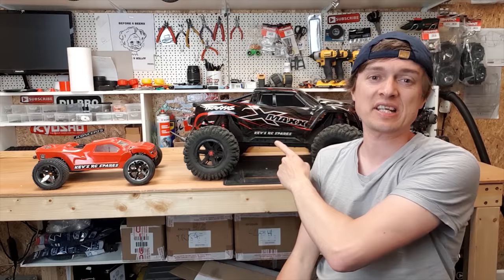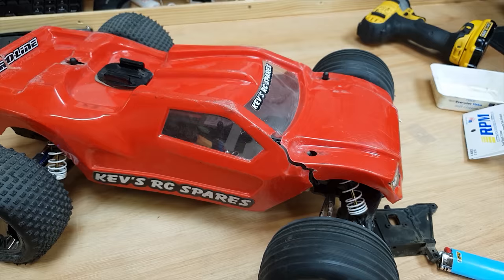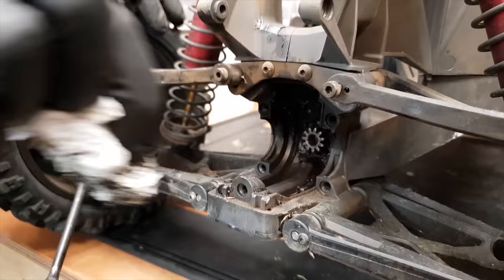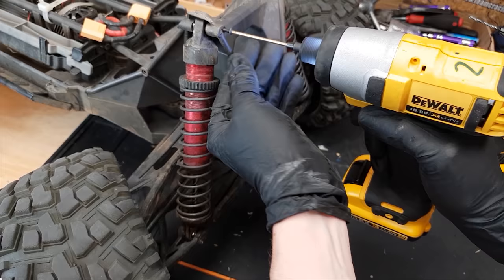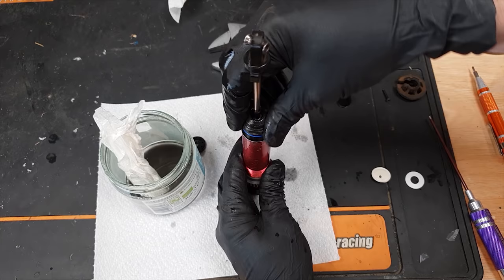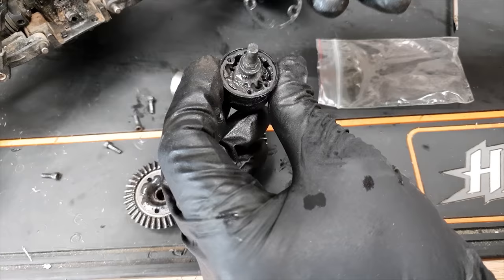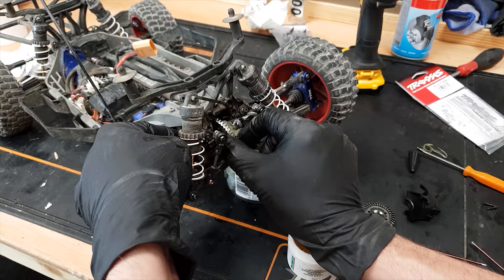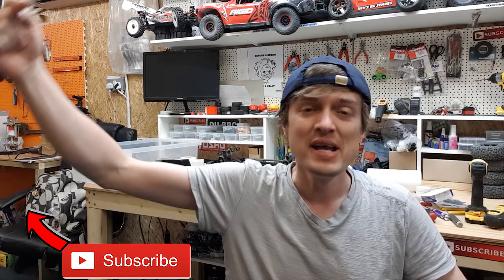RC Workshop - Fixing all this CARNAGE!!!